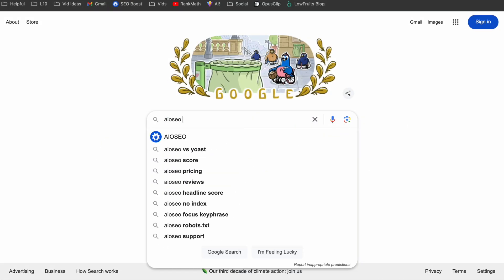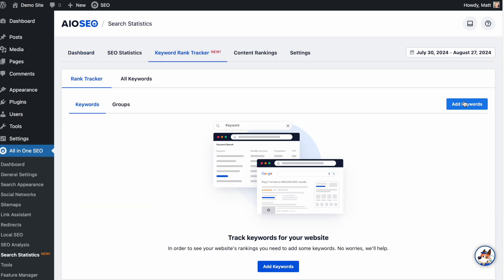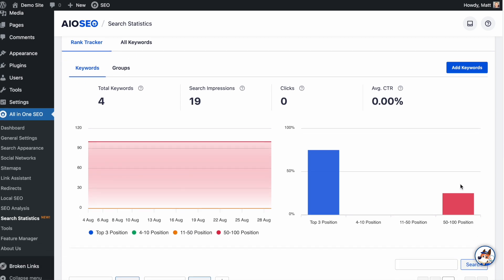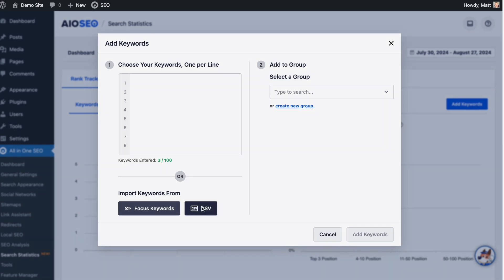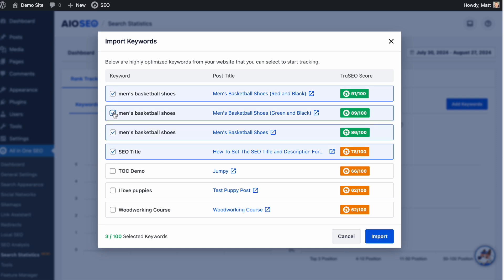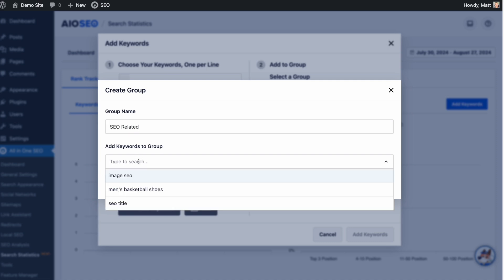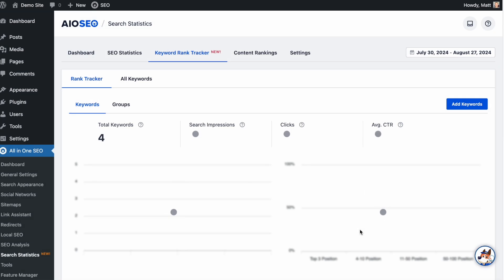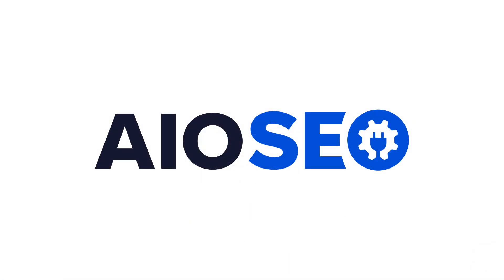Introducing Keyword Rank Tracker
Do you want to easily track your ranking for specific keywords over time?

Well now you can with All in One SEO’s new feature, Keyword Rank Tracker.

With Keyword Rank Tracker, you can add the most important keywords to you business and keep a close eye on how you’re ranking for those keywords over time.

You can see which keywords are climbing the rankings, and which are falling and need some SEO attention.

You can manually add keywords, you can upload keywords via a CSV file, or you can even pull the AIOSEO focus keyphrase from any one of your posts or pages, right into the Keyword Rank Tracker.

We’ve also added the ability to track GROUPS of keywords. So you can track an entire cluster of keywords around one central topic, in one easy-to-find place.

Whether you are an ecommerce website, a blog, or an informational website - AIOSEO’s Keyword Rank Tracker is here to make SEO easier for you.

So make sure to upgrade to the latest version of all in one SEO, version 4.7.0 today!